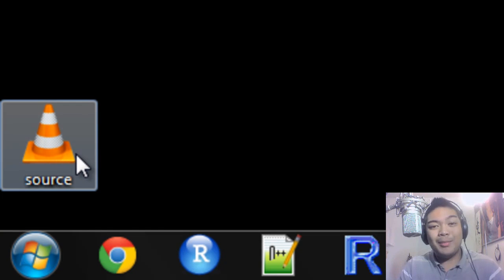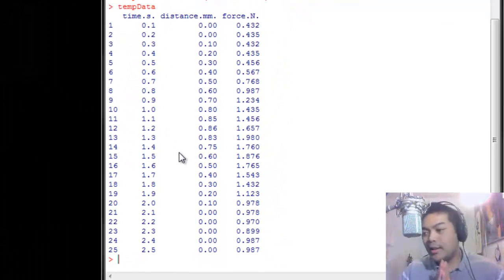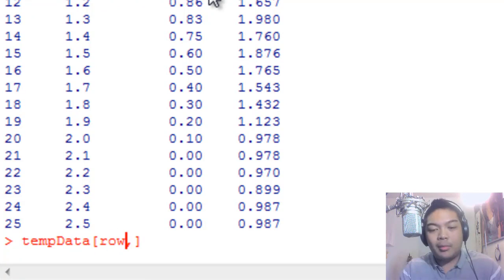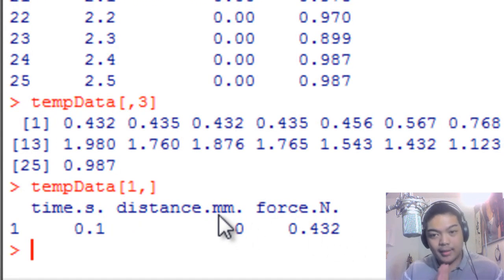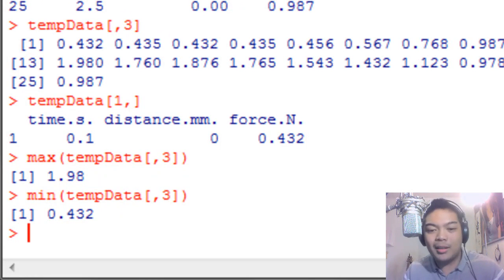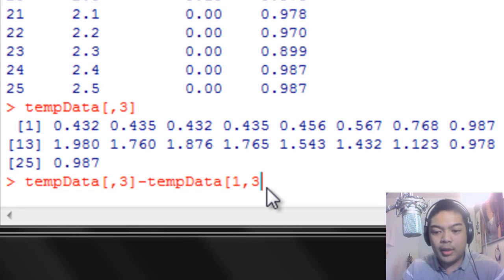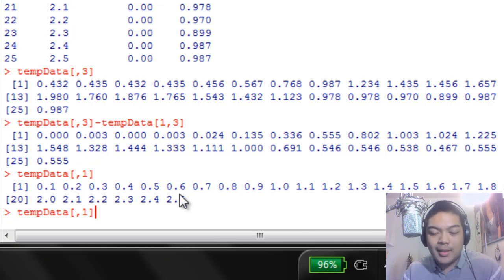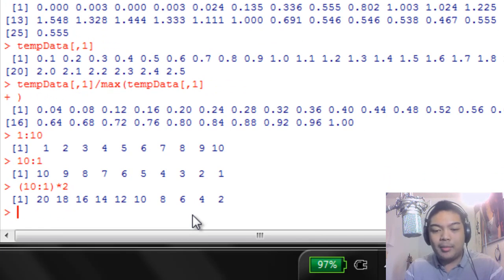03_vectorFunctions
R tutorial: subsetting data frames, max, min, mean, sd, zeroing vectors, normalizing vectors